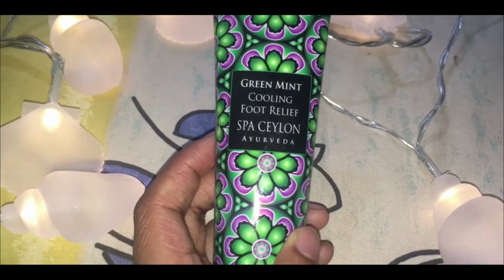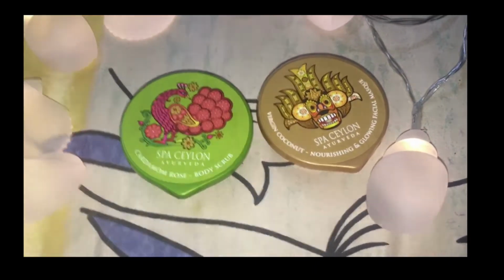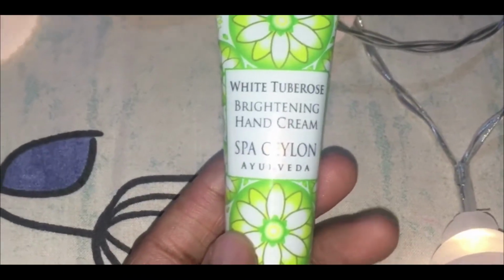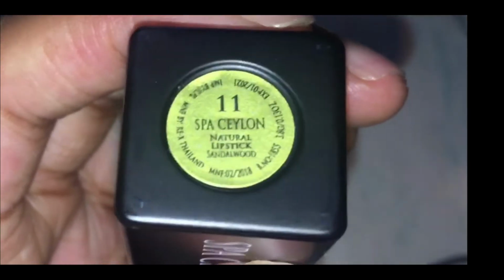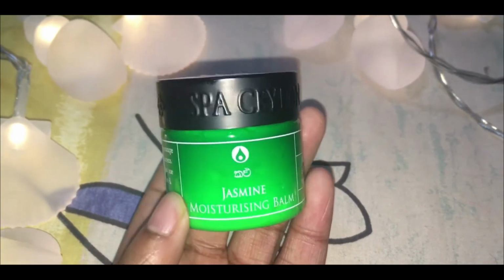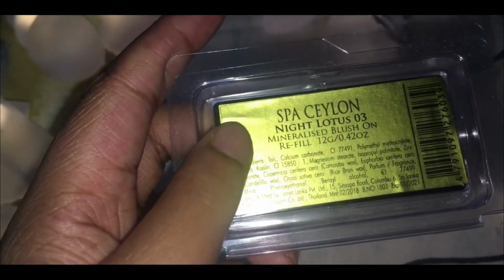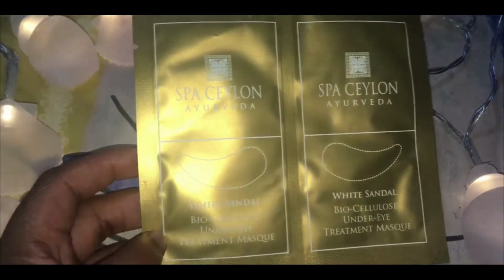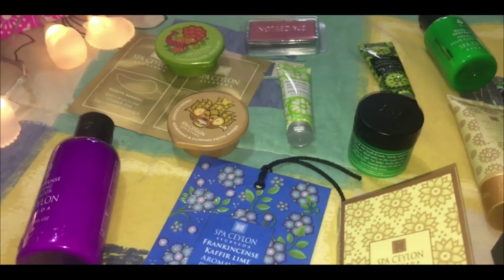unboxing spaceylon pre summer wellness beauty box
The Pre summer wellness box is just LKR 3900 /-. But inside you can find  more than LKR 11,000 worth spa Ceylon products this is Amaizing and I really appreciate the island wide delivery. Thankyou soo much for spa ceylon for organizing this offer.